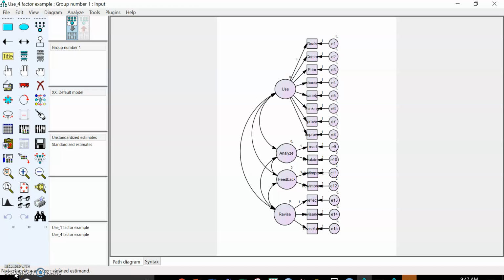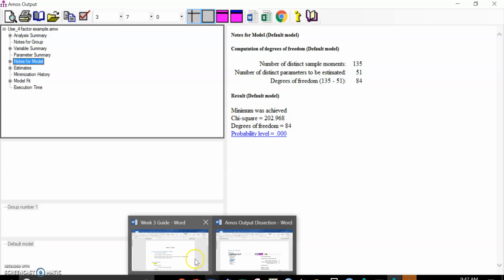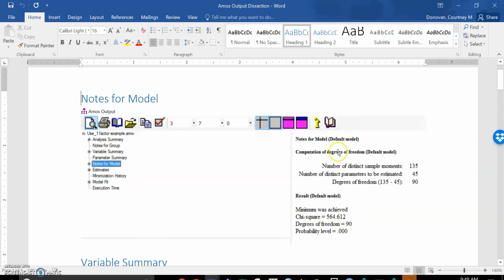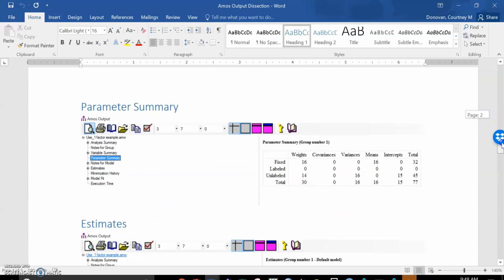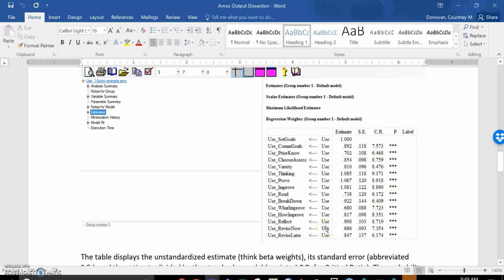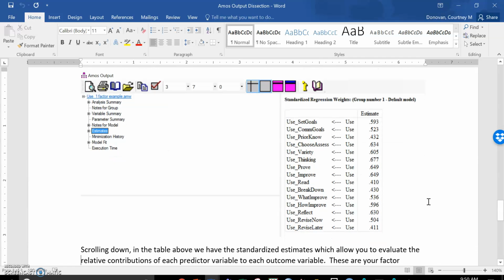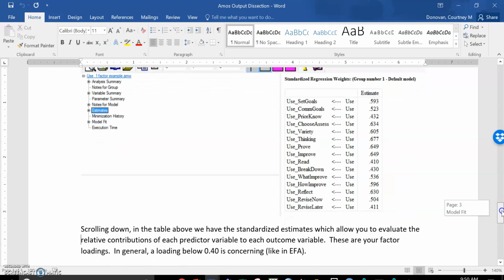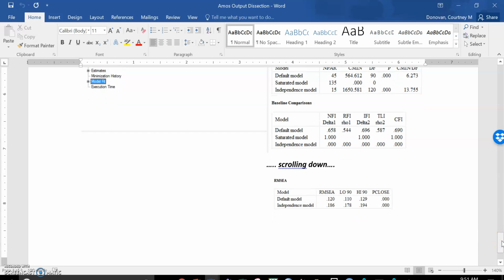Amos Output Dissection